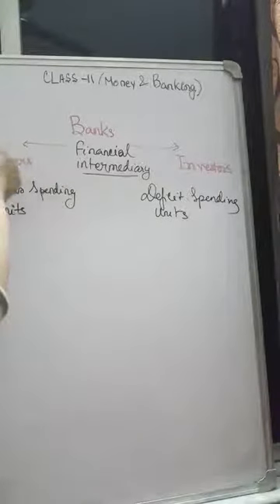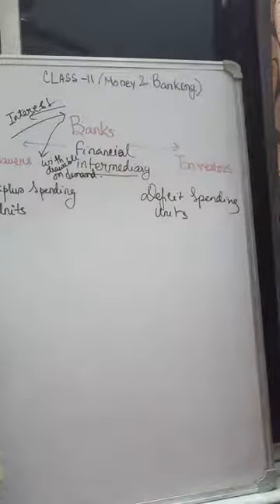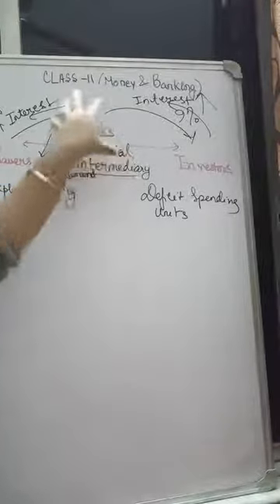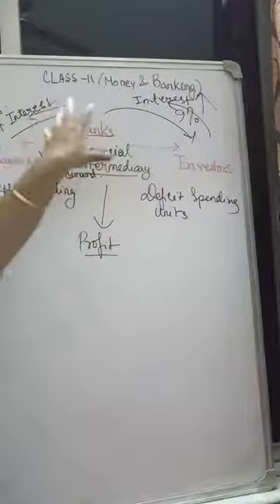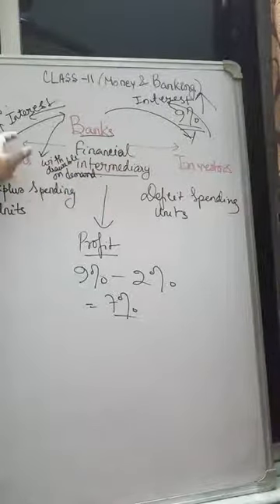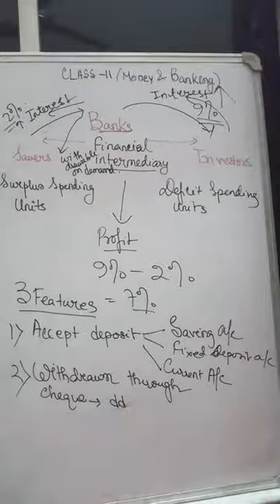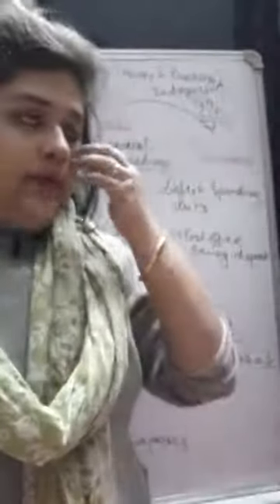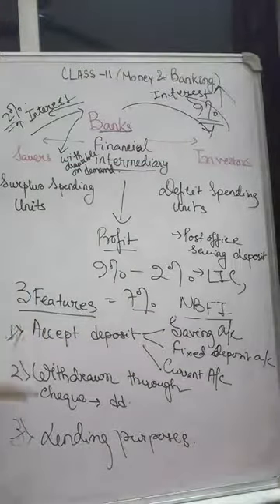Class 11 Economics Money and Banking, part 4